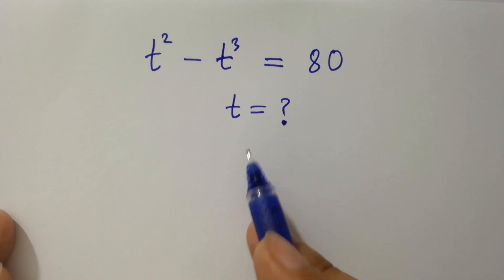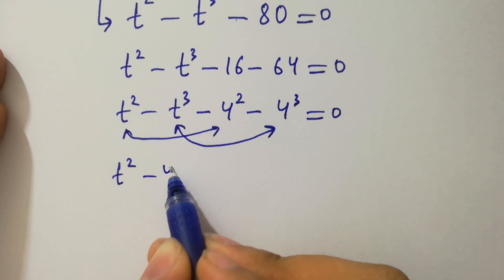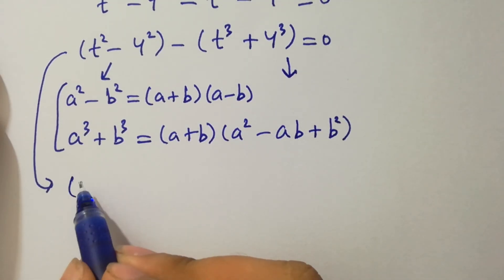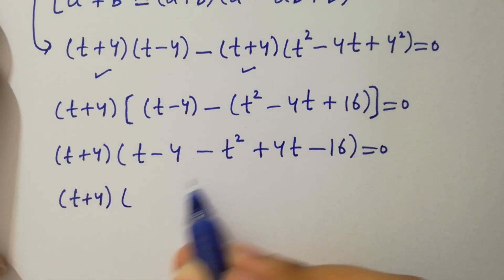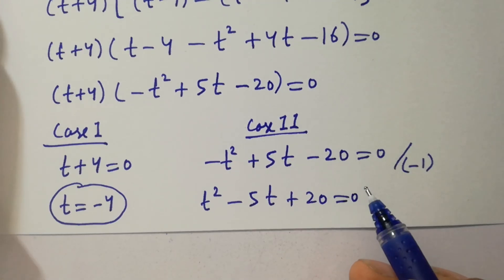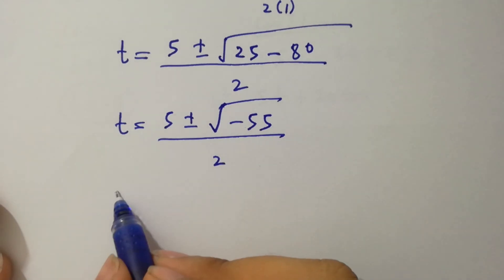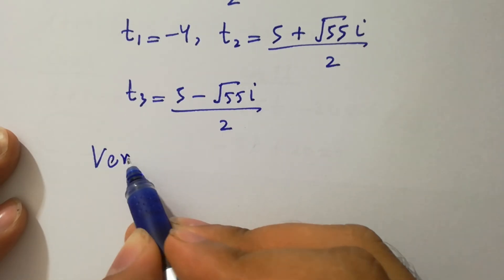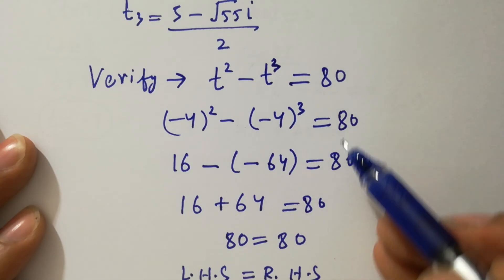Solving a 'Harvard' University entrance exam question